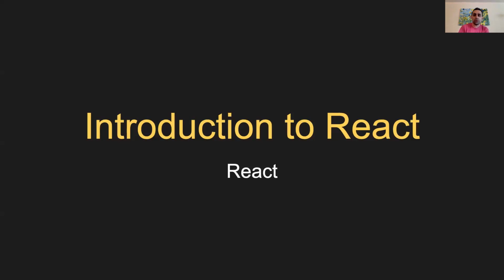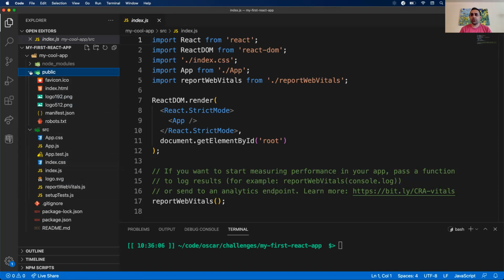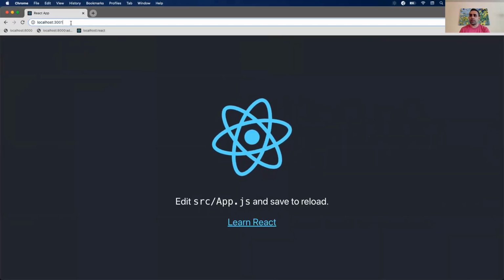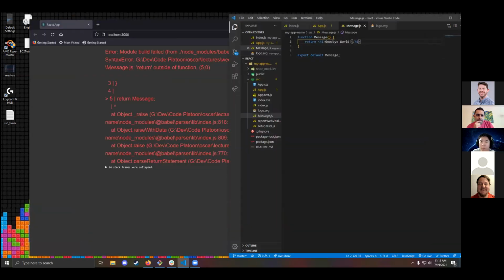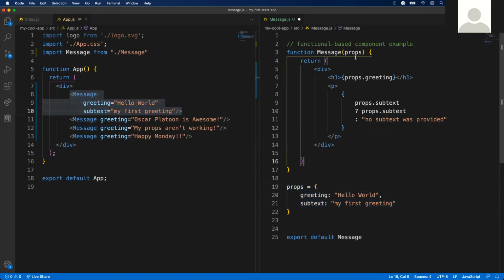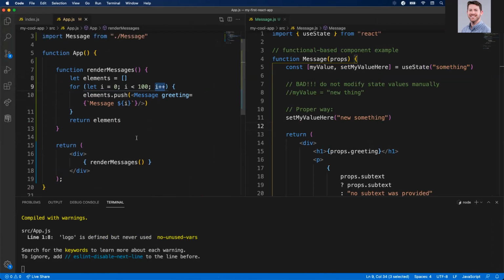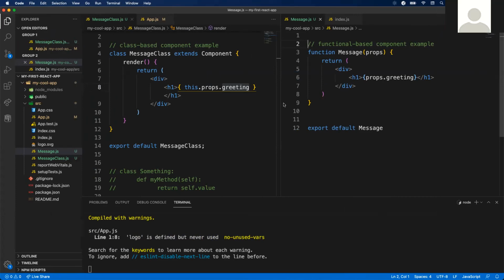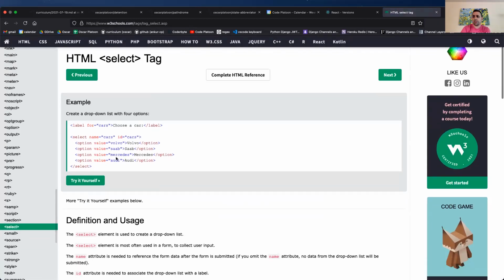W8D1: Introduction to React (1 of 2)